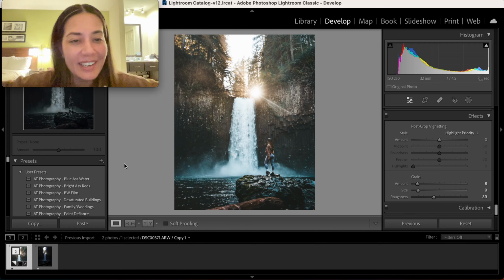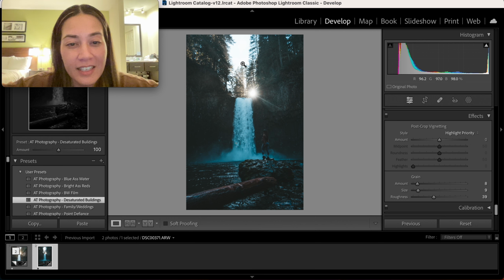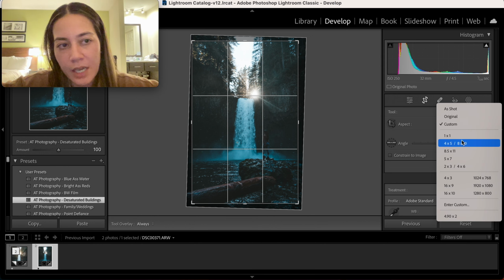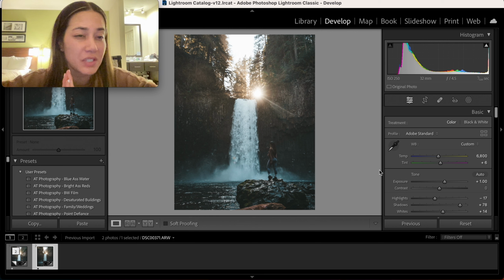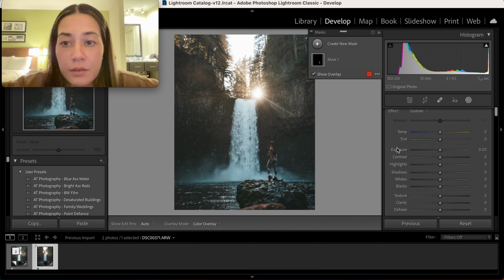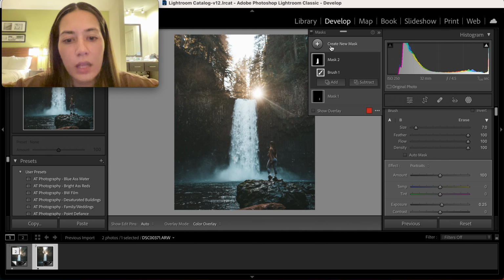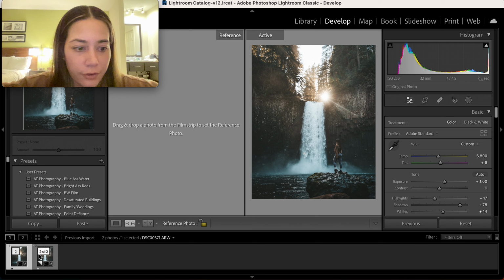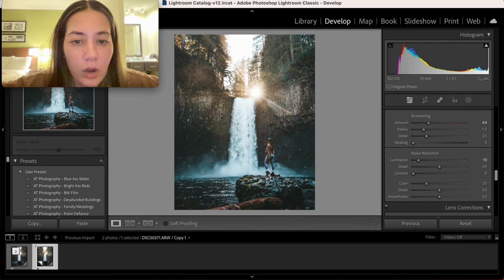How I Edit my Photos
Decided to try something a little different and explain how I edit my photos in LightRoom! I also explain a bit of how I compose my photos when shooting.